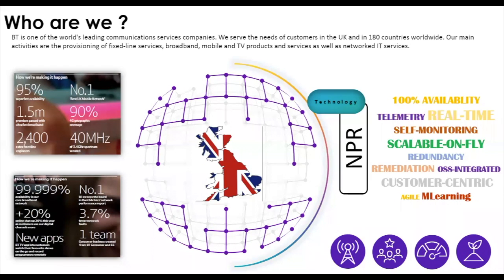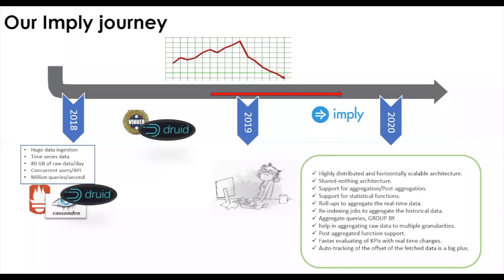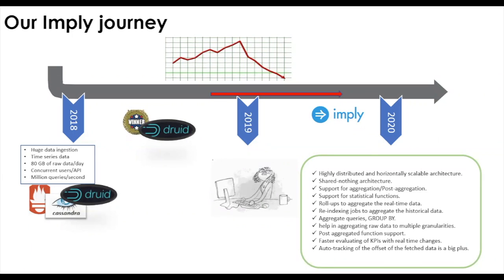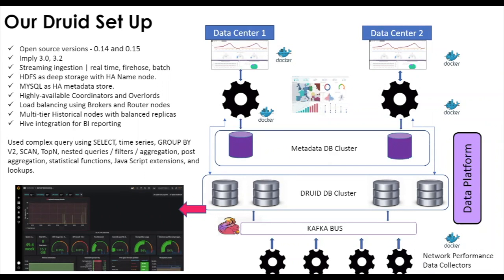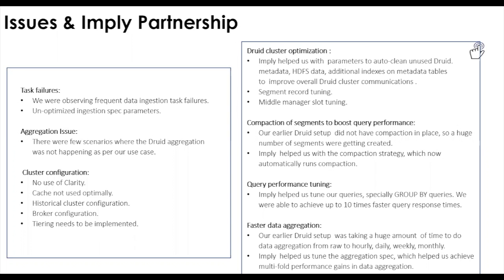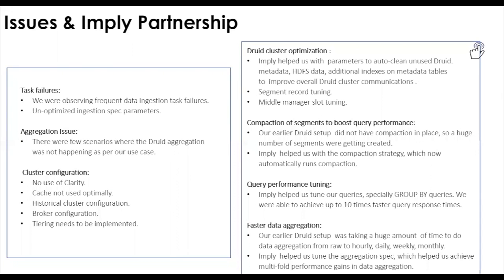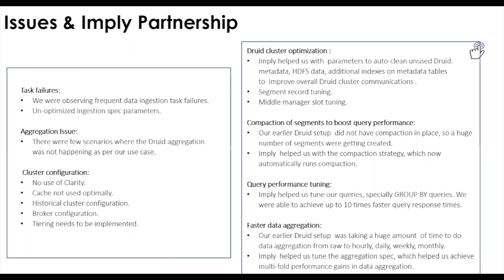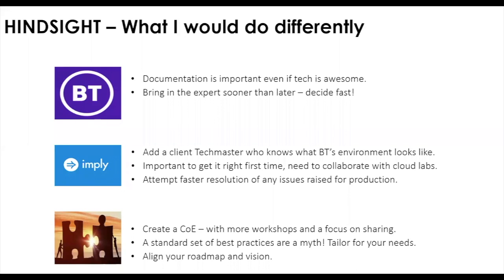How Druid Powers Real-Time Analytics at BT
British Telecom - We joined this Journey in Q2 2019 by asking Imply to help us with onboarding an in-house Network Performance Management Project and it has been an amazing journey with its fair share of ups and downs. DRUID has plenty of features which we can talk about, however, the ones which enabled us to choose DRUID as our choice of database are:

-Highly distributed and Horizontally scalable architecture
-Share nothing architecture

About us: Imply transforms how businesses run by integrating real-time intelligence into their operations. Founded by the authors of the Apache Druid database, Imply provides a cloud-native solution that delivers real-time ingestion, interactive ad-hoc queries, and intuitive visualizations for many types of event-driven and streaming data flows. Imply has operations in North America, Europe, and Asia Pacific and is backed by Andreesen Horowitz, Khosla Ventures, and Geodesic Capital.